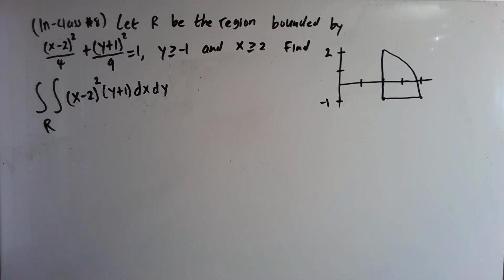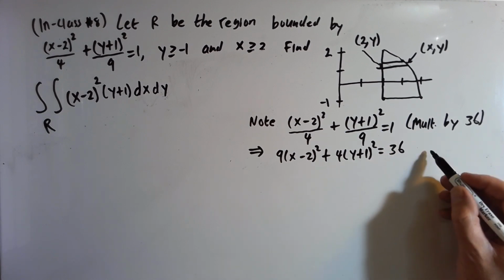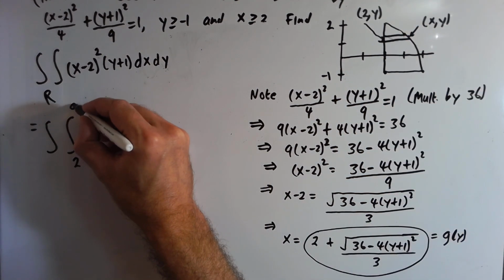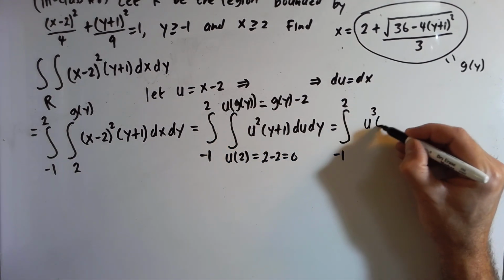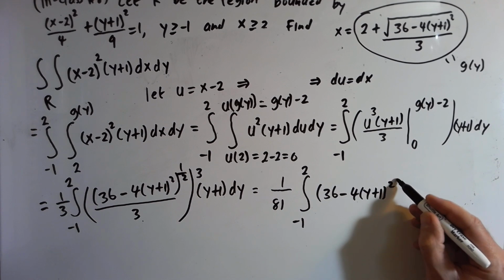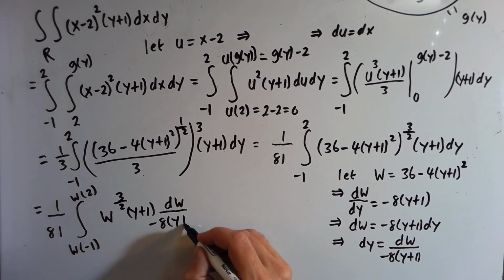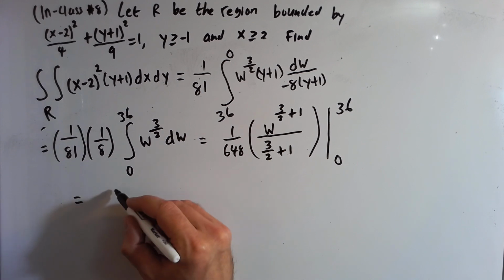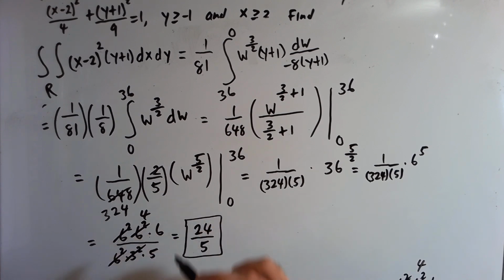In-class_8_Part_2_Math_250